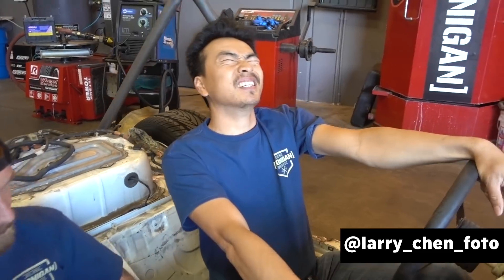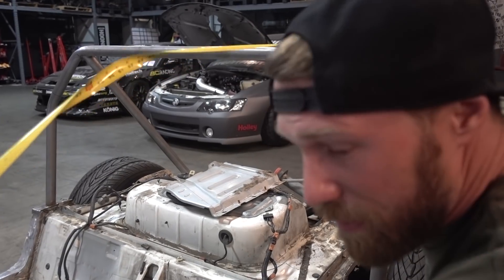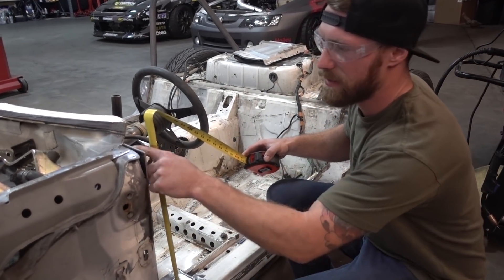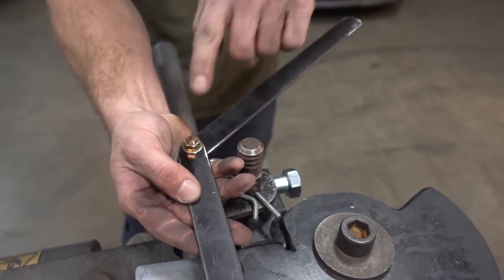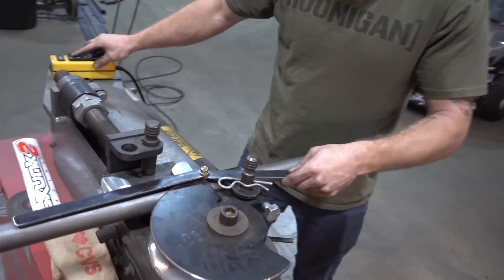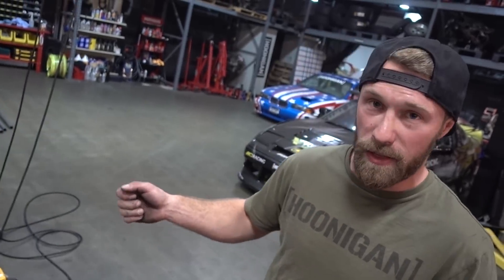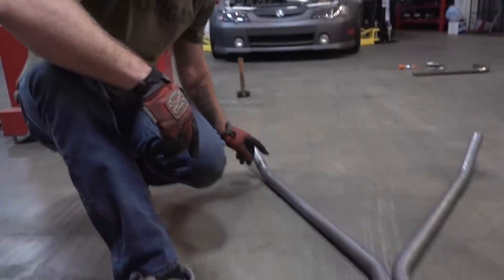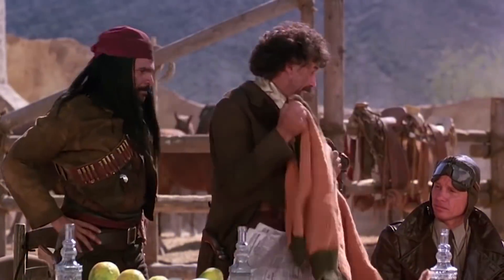[HOONIGAN] DT 176: $200 Miata Kart Build [Part 5] - Cage Build Cont. A-Pillars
On today's episode of Daily Transmission, Danger Dan continues work on our $200 ShartKart. He shows us how to bend and weld A-Pillars and we drop a brand new, hard ass, festive sweater.

Thanks to:
Cosmis Wheels - @cosmisracingusa

Watch DT every Monday, Tuesday, Wednesday, Thursday and Friday.